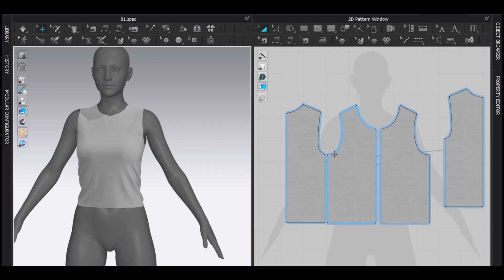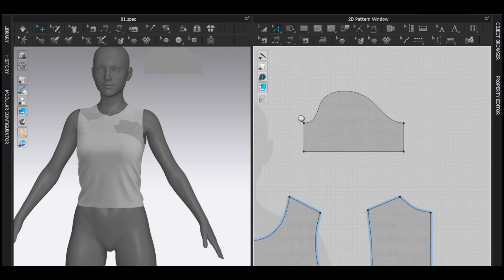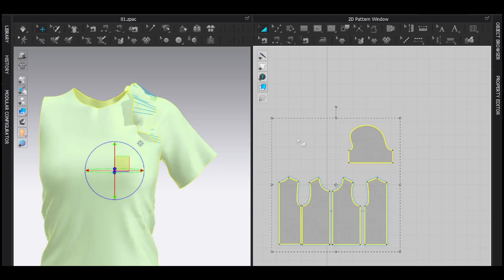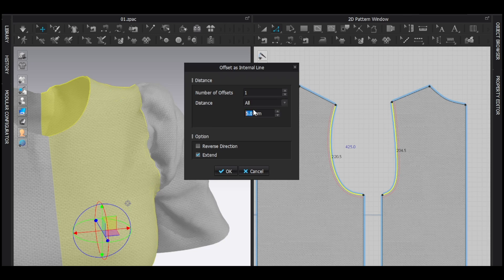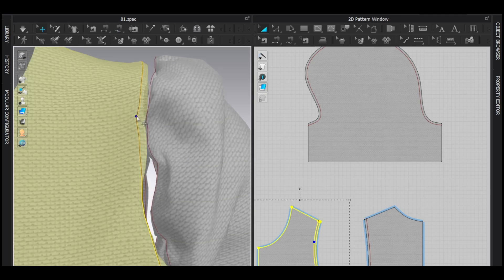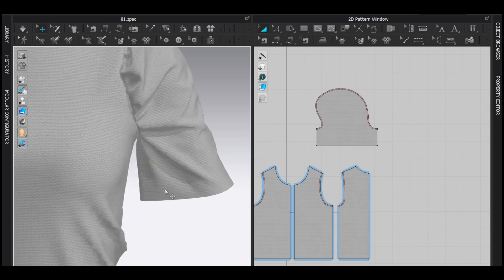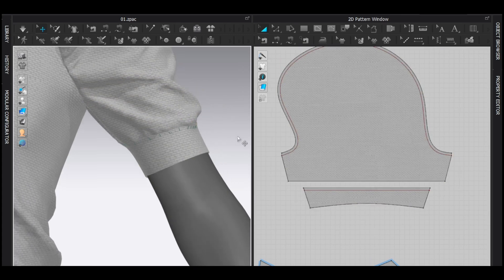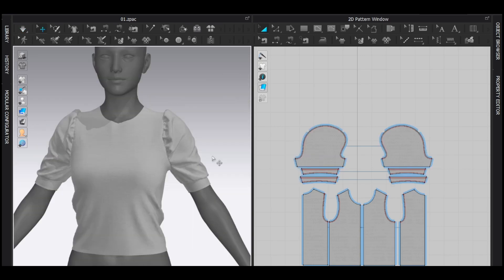How To Make A Puff Sleeve - Clo3D/Marvelous Designer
Hey guys, it's been a long since I uploaded videos, anyway, in this video I will show you how I made this puff sleeve in marvelous designer.